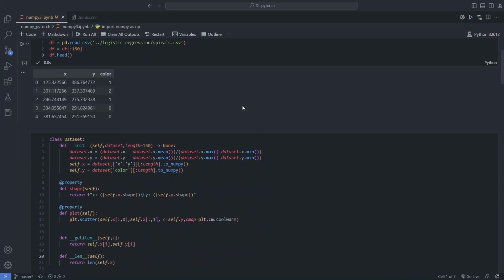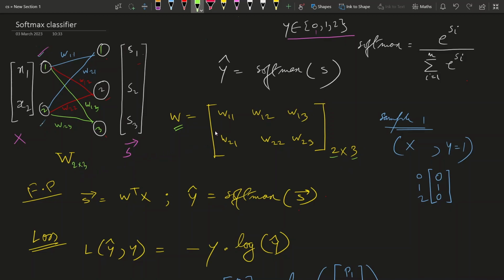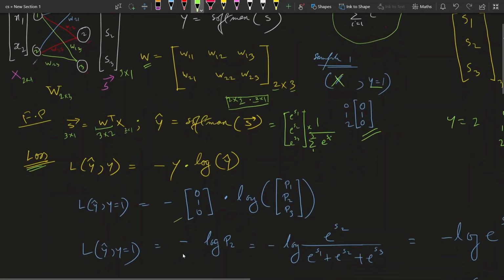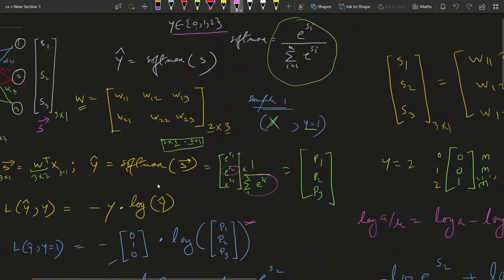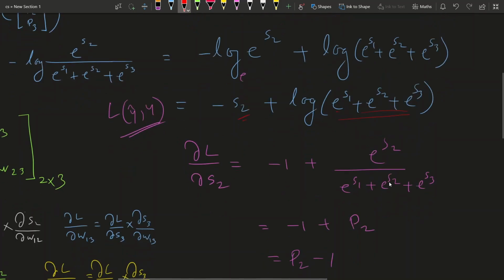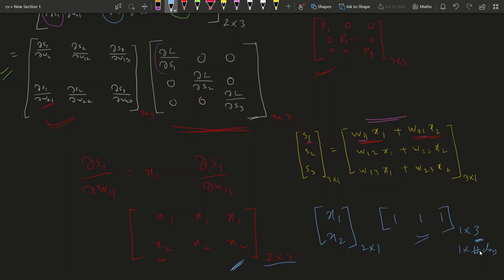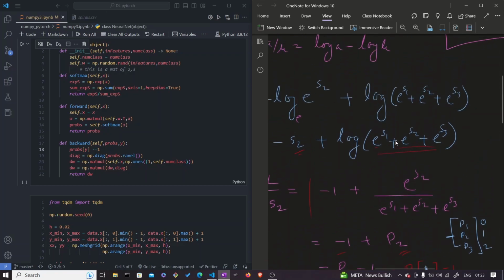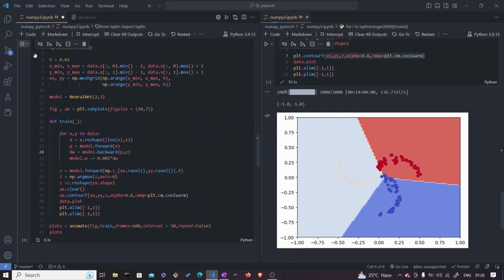Build a simple neural network from scratch, only using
In this video, I have tried to explain how to implement a basic linear softmax classifier from scratch, i.e. only using numpy.

This video is mathematically heavy, so if you are unfamiliar with linear algebra and calculus concepts, I would highly recommend watching my linear algebra playlist. The calculus here is pretty easy.

after learning linear algebra neural networks would be much easier to understand, speaking from experience.

chapters:
0:00 intro
0:30 Agenda
2:08 Theory
2:59 MLP | multilayer perceptron
7:20 Concept of One hot vector
9:00 Loss function
10:49 The gradient matrix
13:33 Decomposition of the gradient matrix
16:45 Computing the diagonal matrix
20:00 Jumping into the Code
21:28 Your Own neural net
27:06 Let's visualize the training process